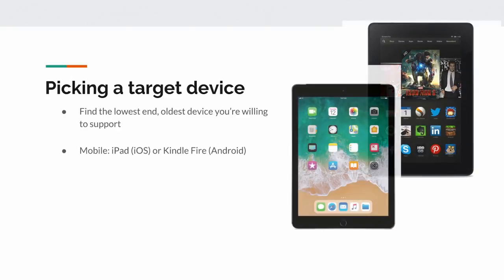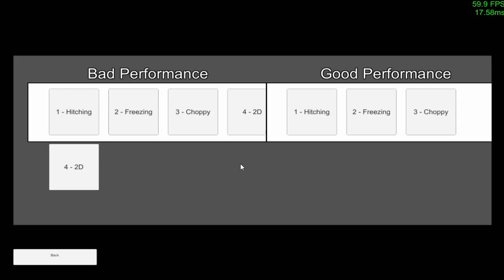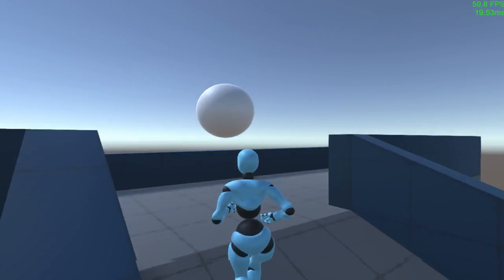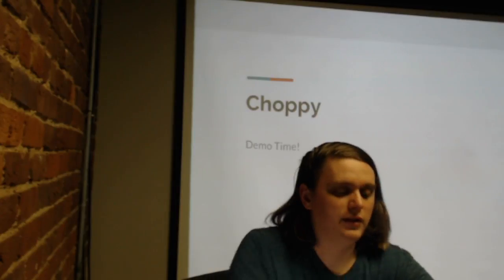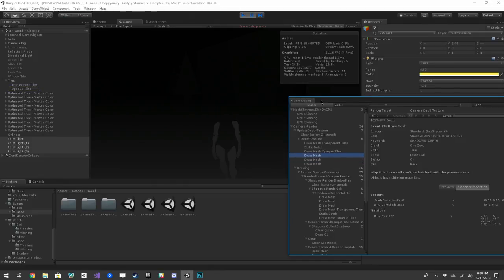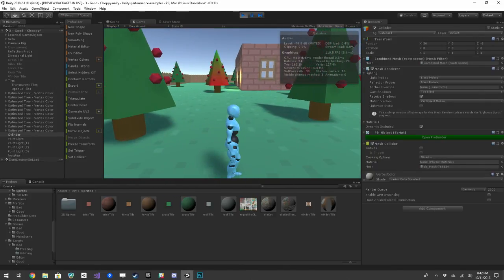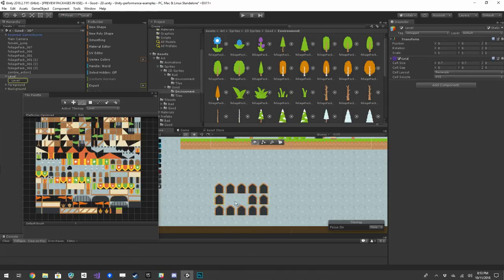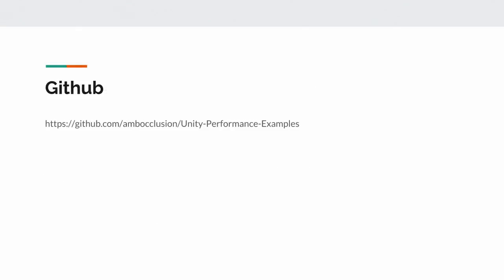Performance Review - Taking Your Unity Game From 0 to 60 in 16.6 milliseconds with Allen Brower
Suffering from a laggy Unity game? Seeing frame drops, stuttering, or freezes while playing your game? Allen will give you the cure for what ails you. We'll be going over how to identify, diagnose, and fix performance issues in your game, as well as go over some common issues and misconceptions about performance in Unity! This talk will be for Intermediate skill levels in Unity. Afterwards, there will be Q&A time to bring up specific issues you may be experiencing in your own game!

Allen Brower has been working in the Unity game engine for 8 years and has experience working on shipped game products and platforms. He currently works for Interplay Learning, a 3D learning simulation company doing VR, interaction, and platform work in Unity.